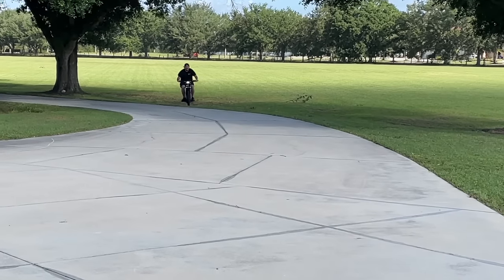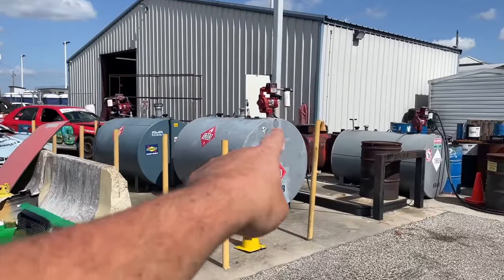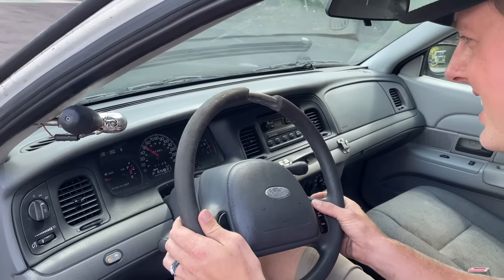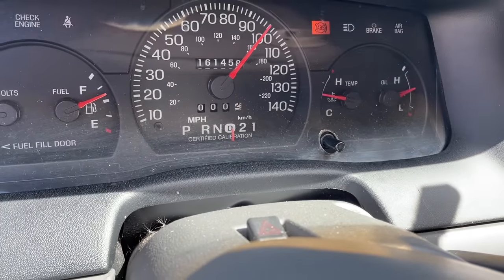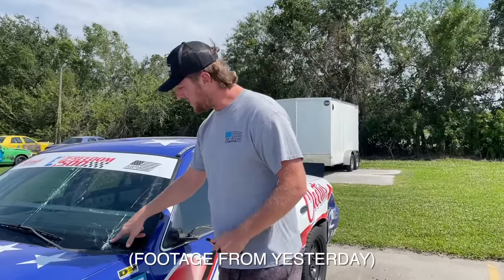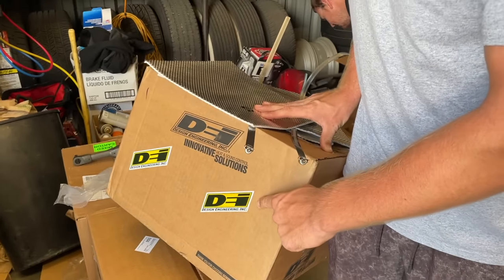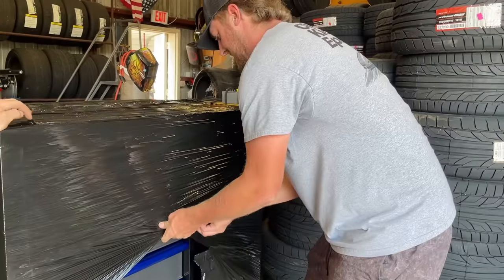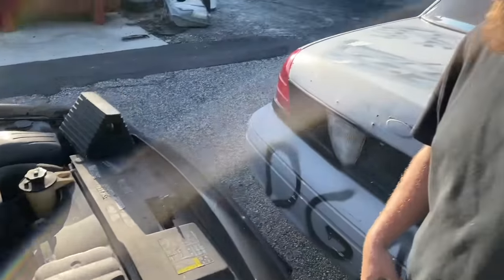This Crown Vic Is Going To Run At Full Speed For A MONTH... Let's Begin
INDY CLEETUS AND CARS & INDY 800 TICKETS -
The MONTH OF FREEDOM IS HERE!!! Hope you guys are buckled up for everyday action and content! We're going to have a blast!